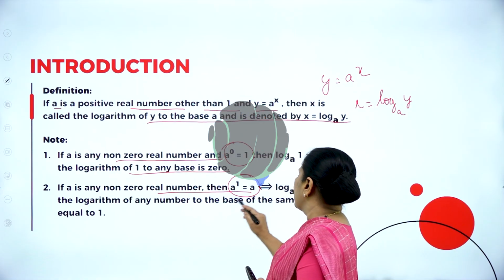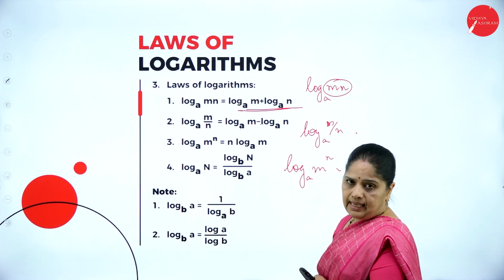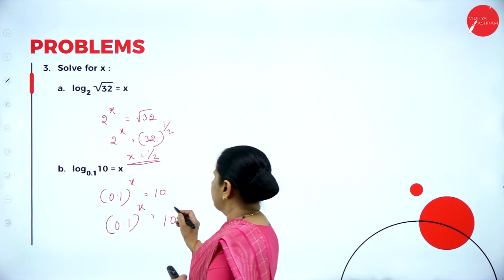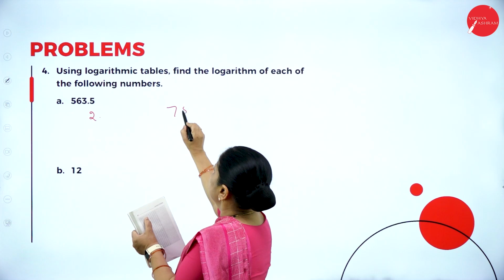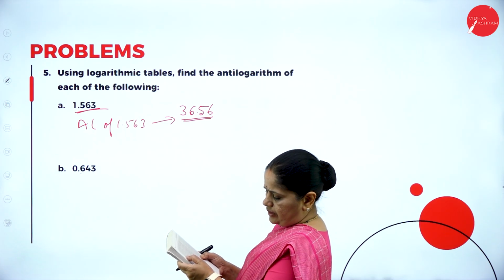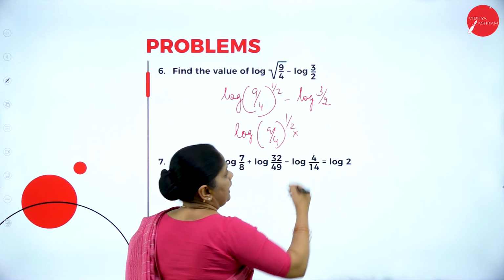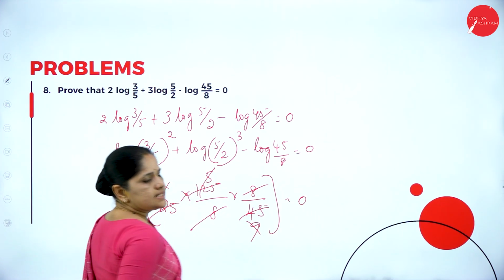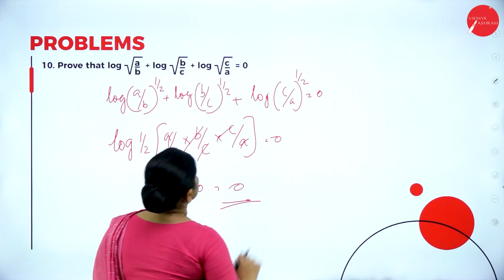DAY 06 | BUSINESS MATHEMATICS | I SEM | B.Com | LOGARITHMS | L1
Course : B.Com
Semester : I SEM
Subject :  BUSINESS MATHEMATICS
Chapter Name : LOGARITHMS
Lecture : 1